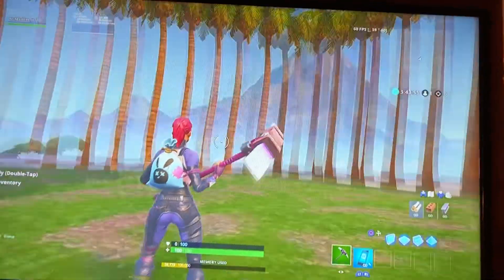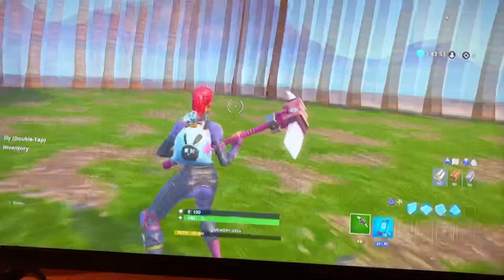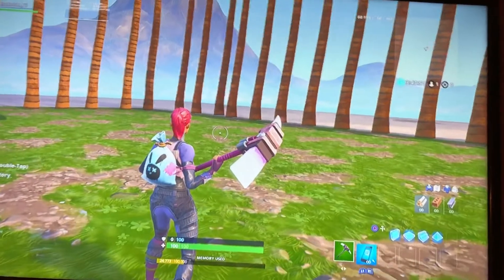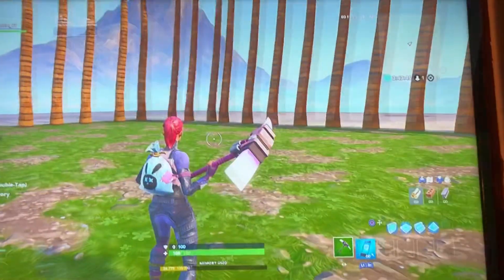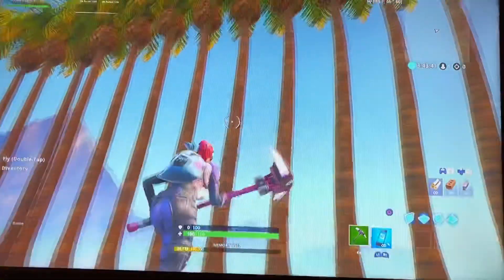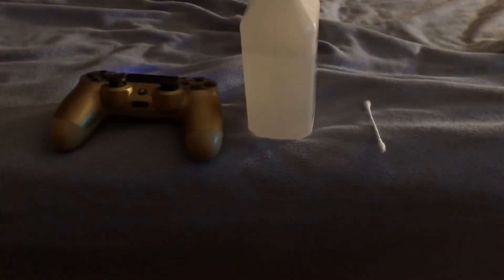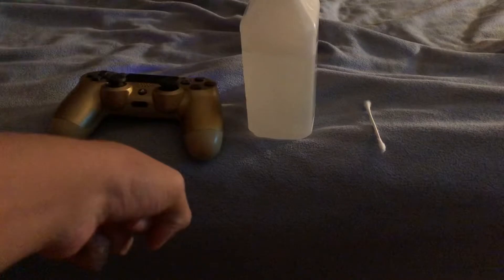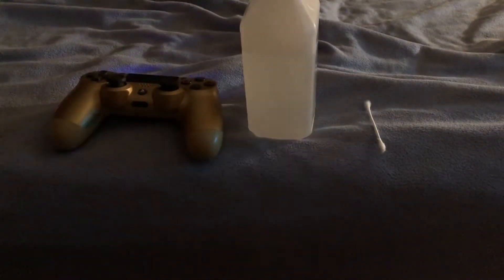Easy Fix for Controller Drifting on Fortnite Battle Royale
Easy Fix for Controller Drifting on PS4